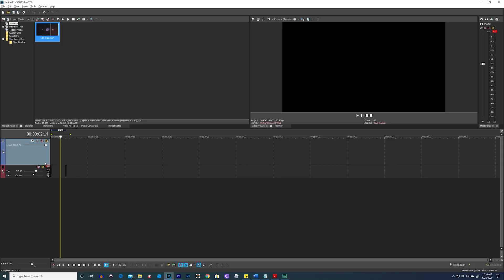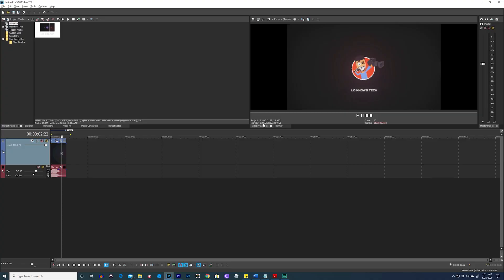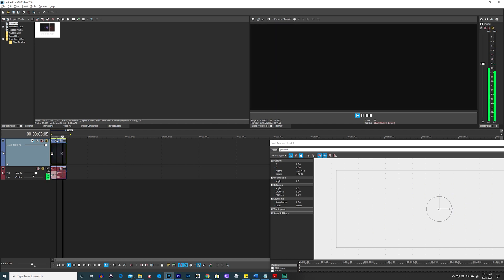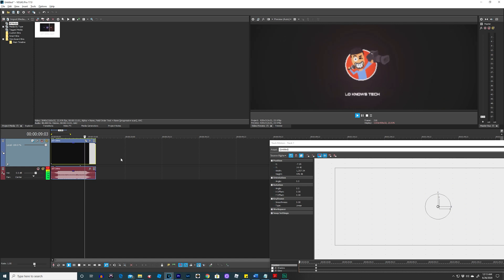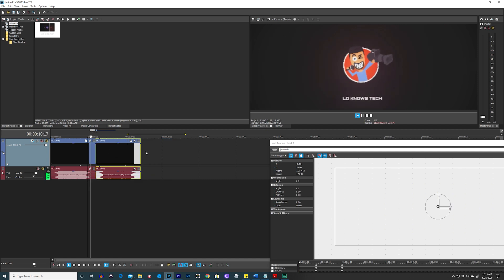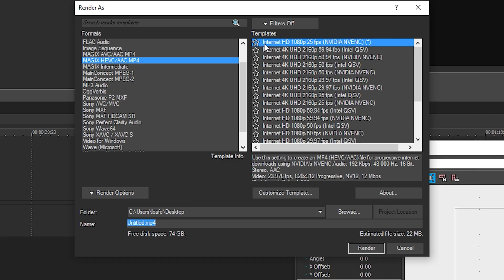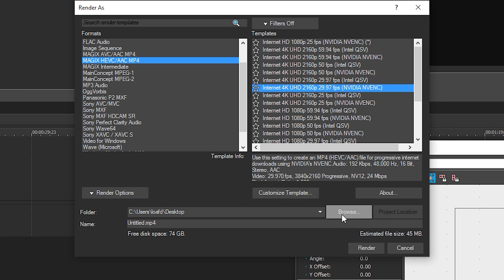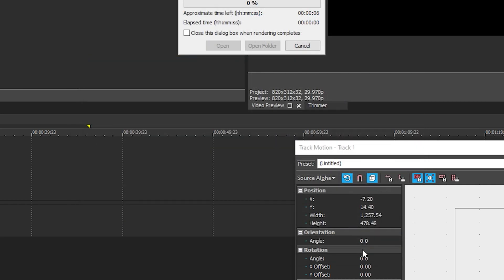How to Make a Facebook Banner Video | Vegas Pro | Tutorial